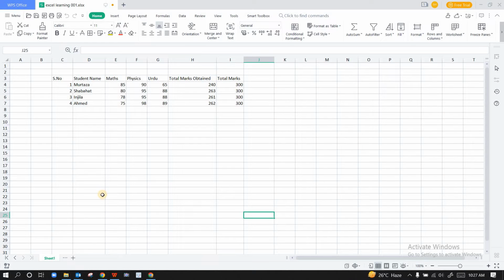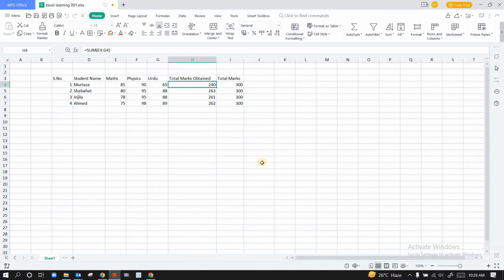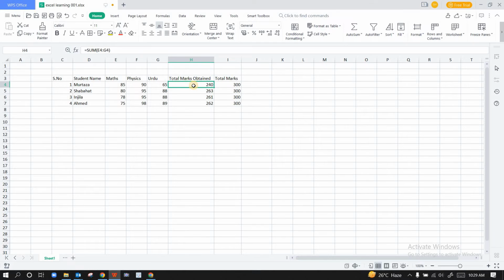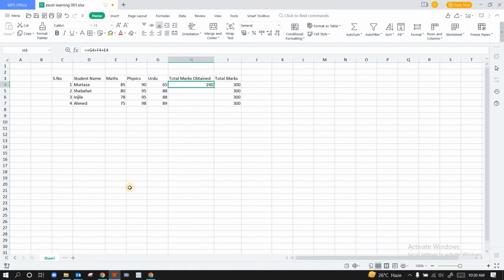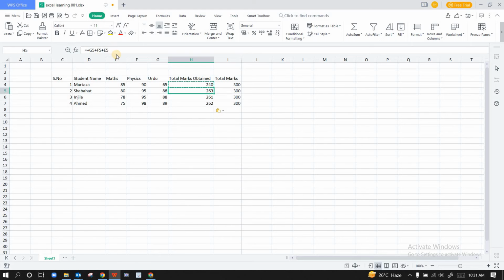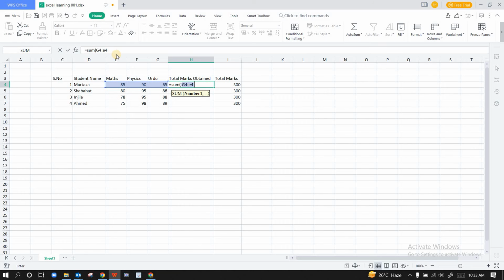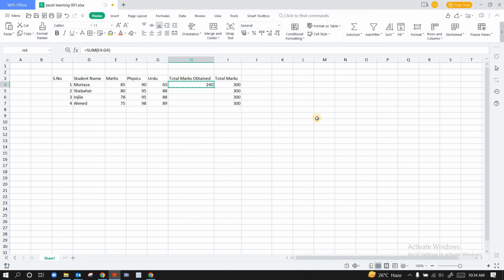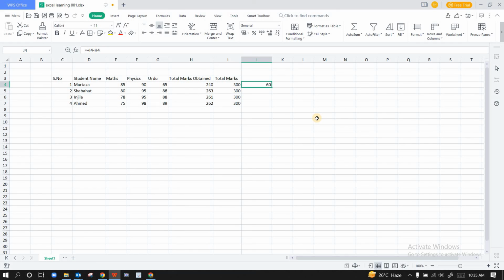Excel lesson in English part 1 / how to sum or subtract in excel / sum formula/ in English